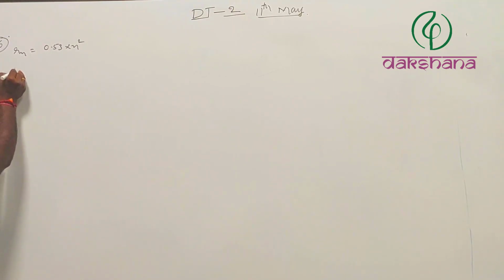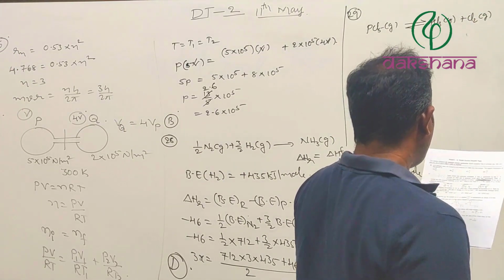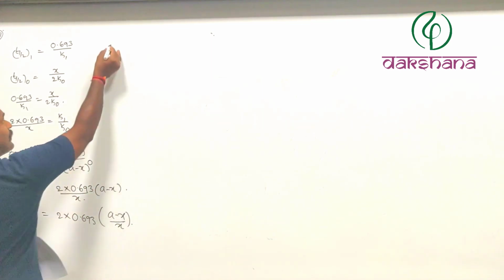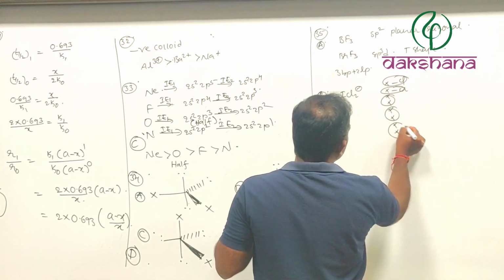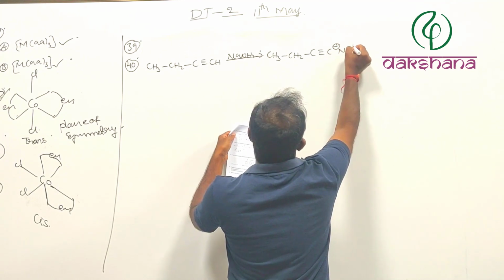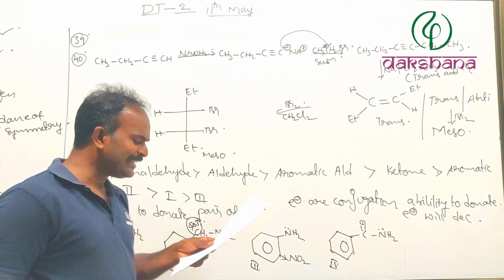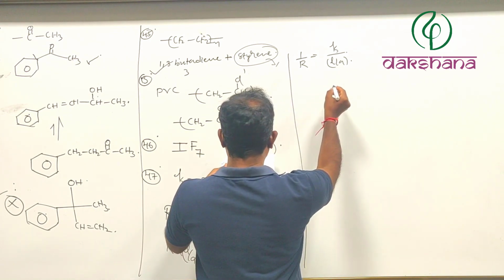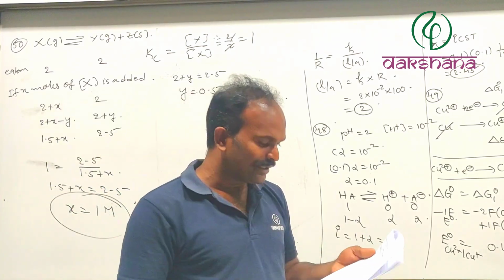JMT | DT-02 | Chemistry | Jagan Mohan Rao